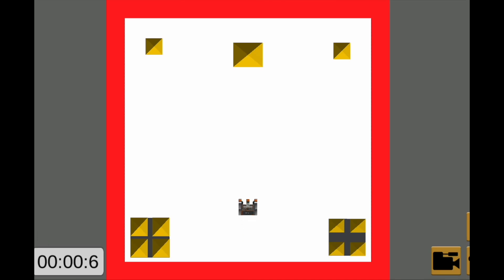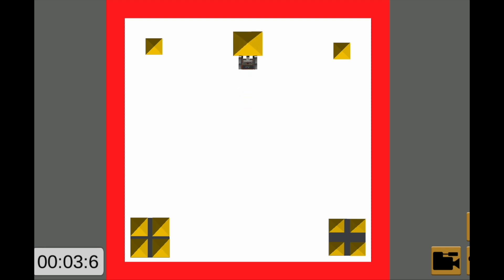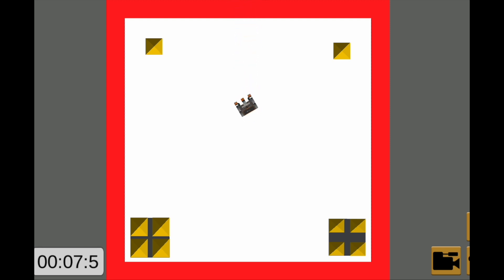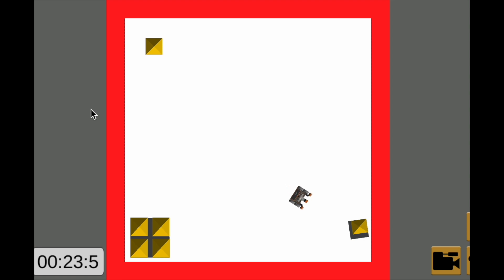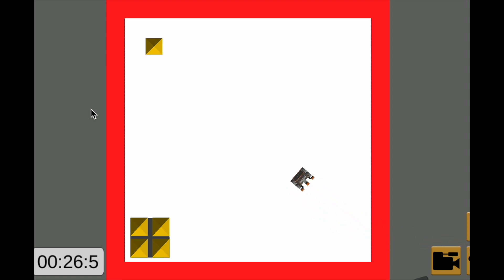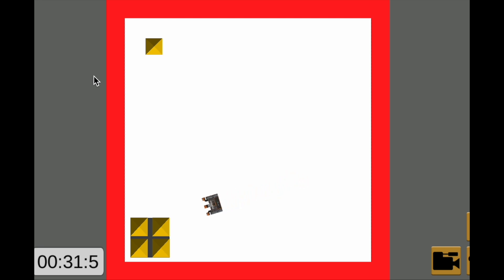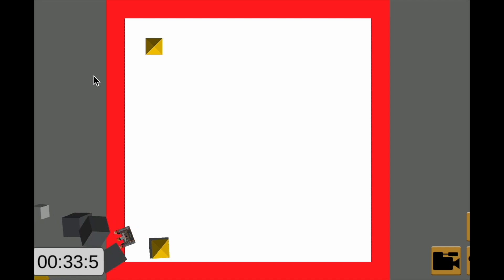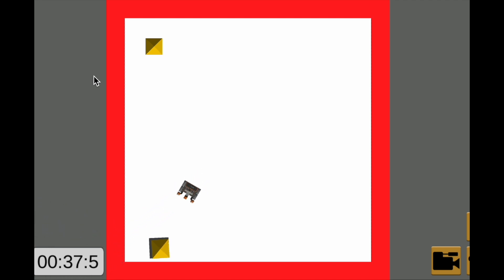VexCode VR Dynamic Castle Crasher strong solution!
Hello coding enthusiasts!  It's Mr. Albin here.

This is a VexCode VR program that I wrote for the Dynamic Castle Crasher playground.  The robot makes decisions so as to knock the blocks off the platform in the least amount of time.  However, since the castles are "dynamic" every time you reload the playground the castles are arranged differently.

I challenge you!  Can you make a program that is consistently faster than mine?  My average completion time is about a  minute and 14 seconds.

I recorded one run of my program, and it does show all of the nuances of the program.

Good luck!